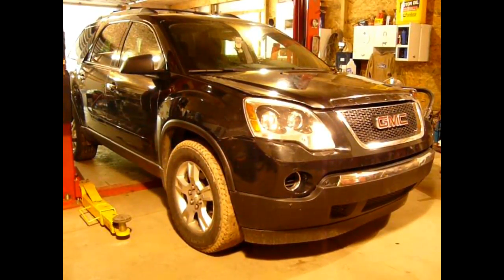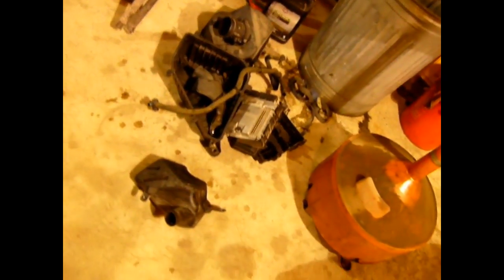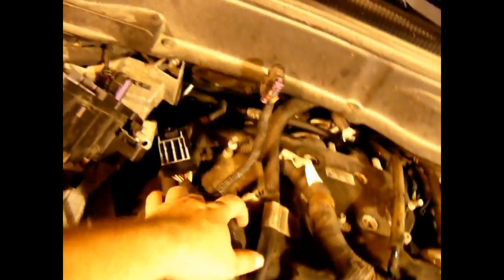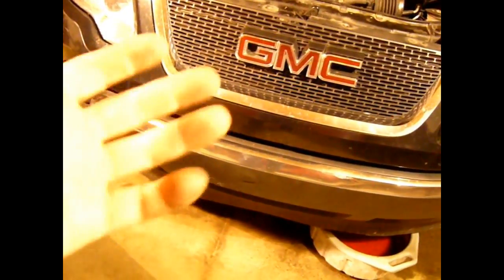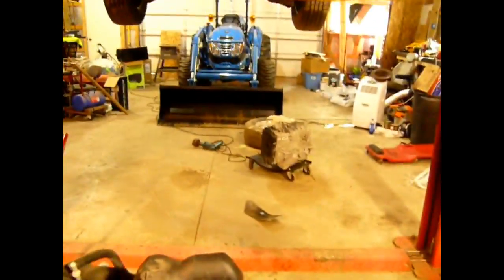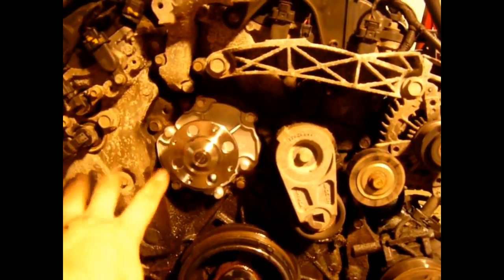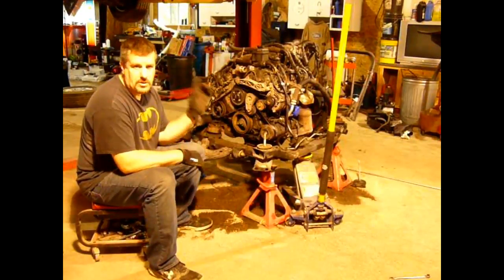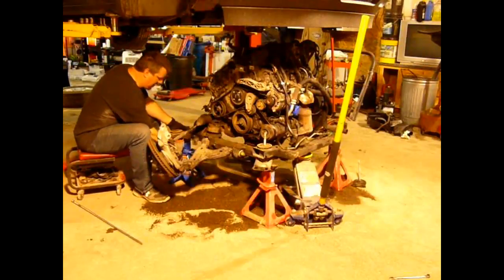How To Take An Engine/transmission Out of a GMC Acadia, Buick Enclave, Chevrolet Traverse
This is an 2011 GMC Acadia that had a bad transmission. I removed the drivetrain as an assembly to gain access to the transmission for replacement. Barring any serious issues, the sub frame can be dropped out of the bottom of the car with the engine and transmission still on it within a few hours time. I went ahead and replaced the water pump and serpentine belt as preventative maintenance.